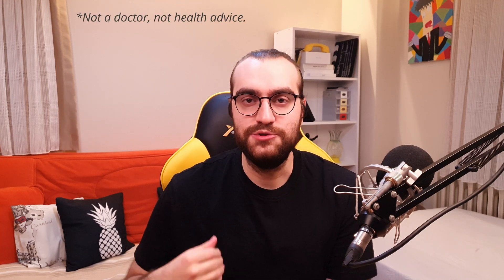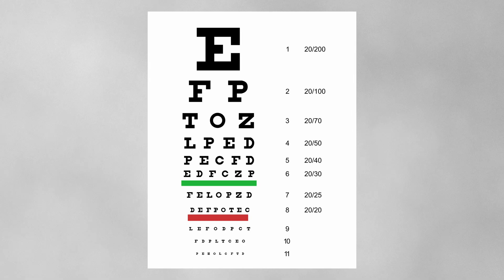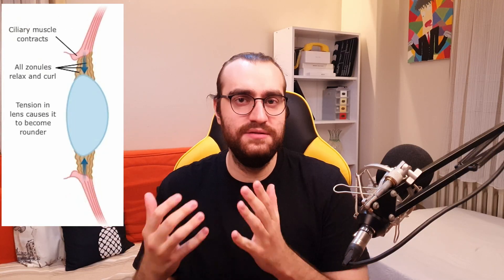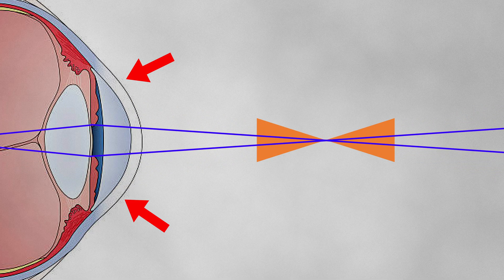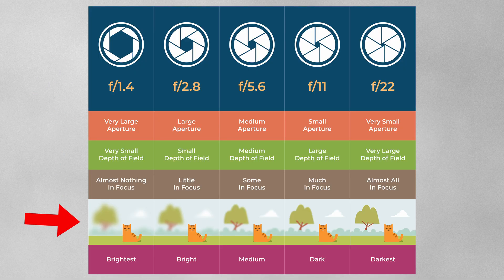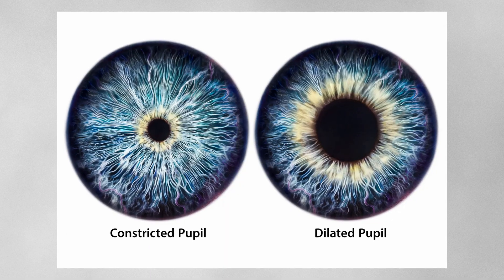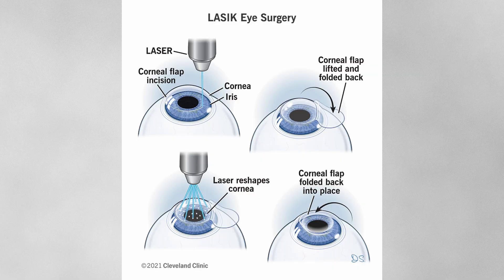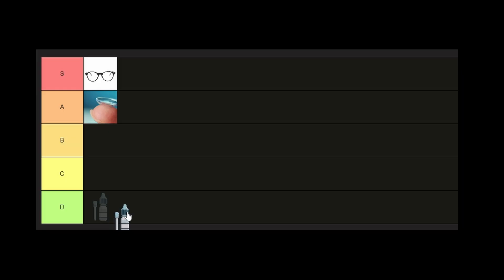These Eye Drops Can Replace Your Reading Glasses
Presbyopia is an eye vision problem that effects people with age, your eye lens hardens and can not change the focal length anymore, thus you can only see the far objects. Because of this, most people need reading glasses, contact lenses or eye surgery like lens replacement or LASIK to see or read near objects.

Researchers found a new way to fix the near sight issue, an eye drop with the chemical pilocarpine might be the solution. When used, it contracts your ciliary muscles and pupil sphincter muscle. This makes your eye lens curved again and constricts your pupils. Looking from a smaller eye pupil makes your depth of field larger, like a smaller camera aperture, it makes more things stay in focus. This makes you both see the near and the far. But it comes with side effect of having a dimmer vision because of the constricted pupil. And you might have a hard time to adjust having everyting always in focus. You will have a worse night vision and you might get headaches for having your eye muscles always constracted. But still, this is an interesting research.

It is not available yet and the problems i have talked about in the video needs to be further researched. I'm not a doctor and this is not a health advice.

00:00 Presbyopia
00:26 The New Eye Drop
01:08 Effect On Ciliary Muscle
02:03 Effect On Pupils
02:49 Depth Of Field Of Eyes
04:29 Side Effects Of Smaller Pupil
05:21 Losing Control As A Side Effect
05:43 Dimmer Vision
06:43 Possible Headaches
07:24 Other Side Effects
07:49 The Positive Perspective
08:11 Alternatives Tier List
08:59 Closing Thoughts